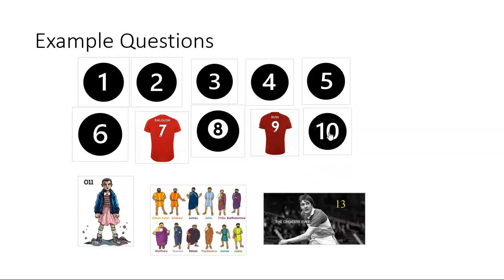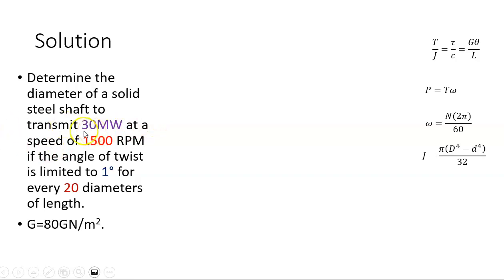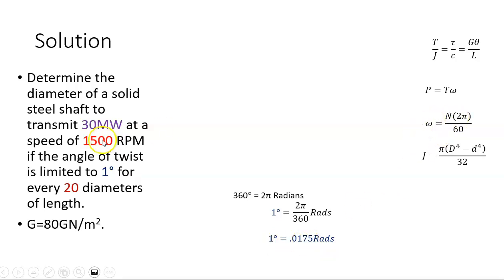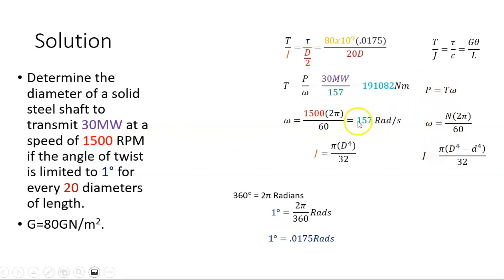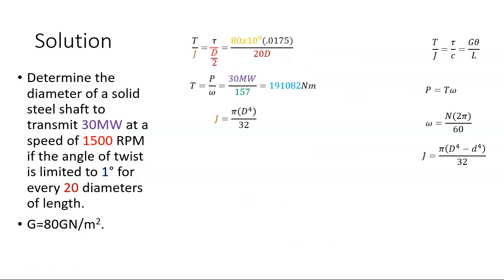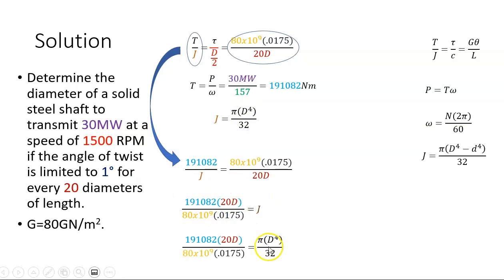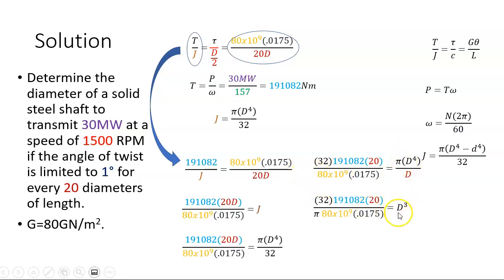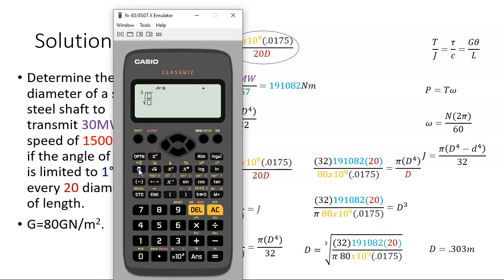Torsion Example Question 10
A worked solution to an example torsion question.